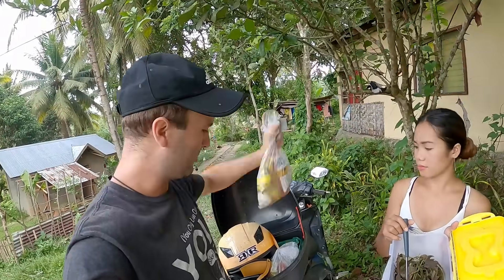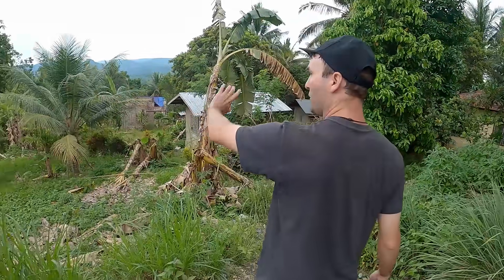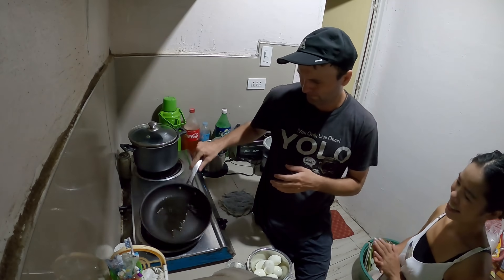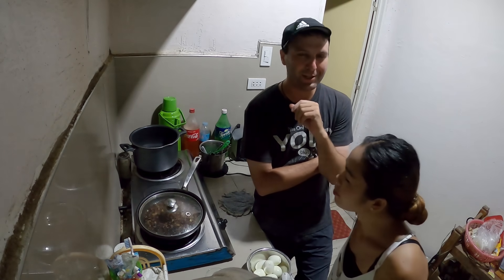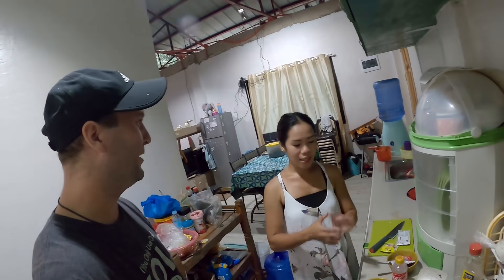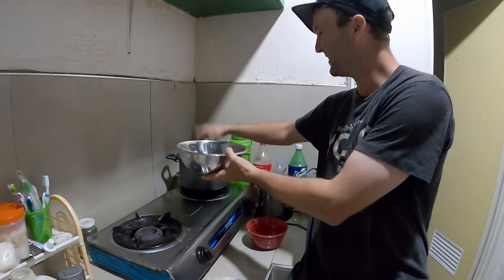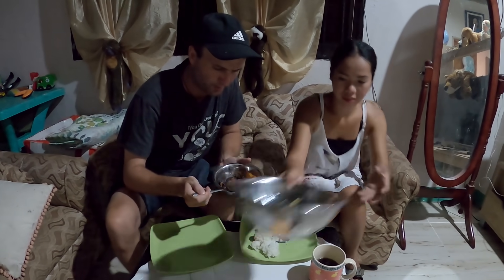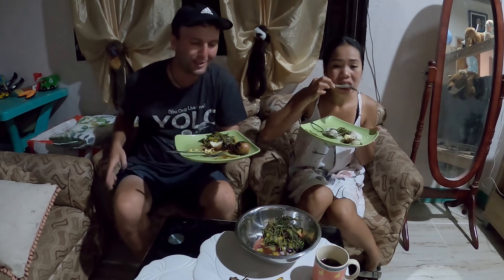Picking galay in the yard and cooking it with egg humba - Province Life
Today we pick galay from the yard and show you how to cook it with egg humba